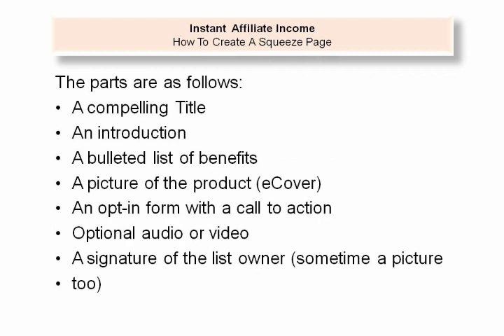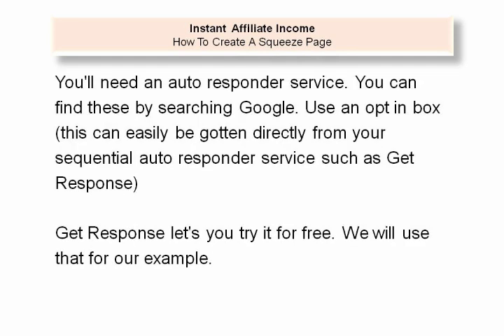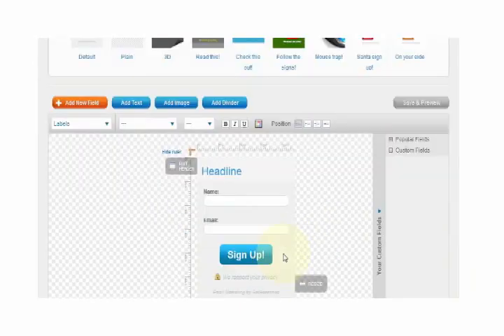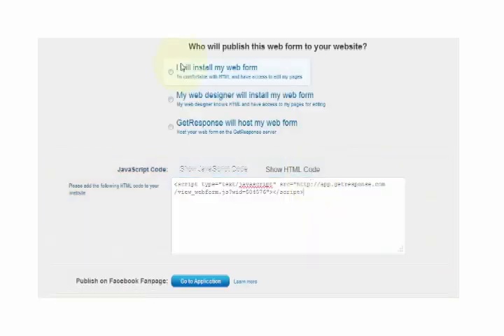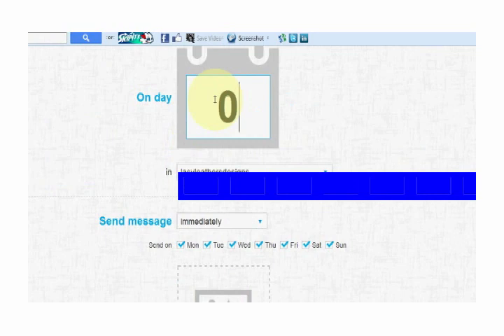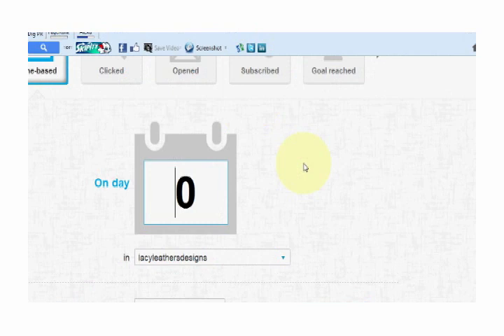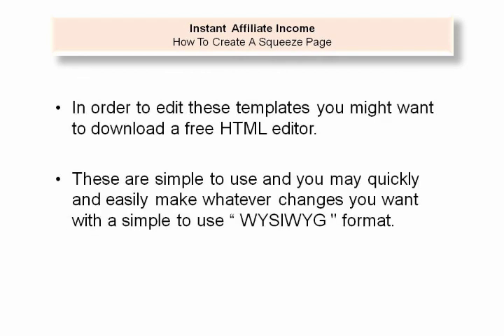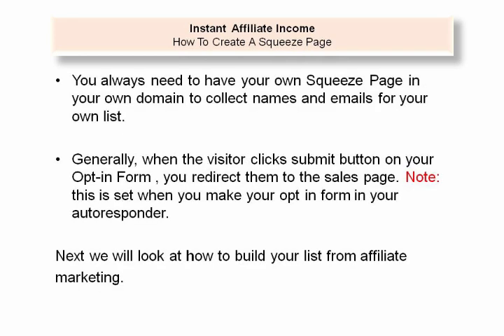Video 1H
Welcome to Naik technology 2.0 in Hindi & English channel for online earnings money. make money online. how to make money online. online loan application.
Beginners android hacking Hindi & security course ethical hacking Hindi & English for beginners course
we create free tutorials with an aim to teach basic to advance levels of top in deman skills to globally .